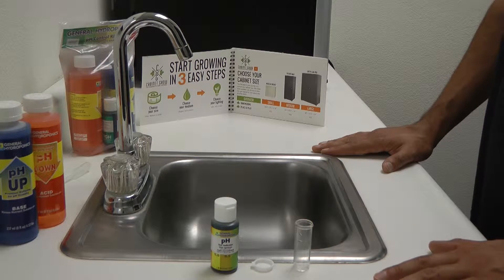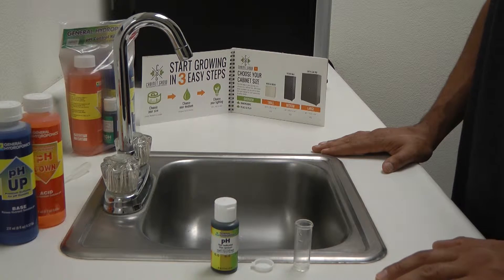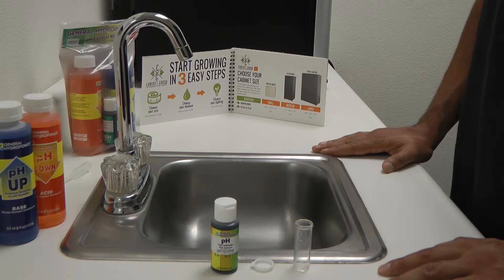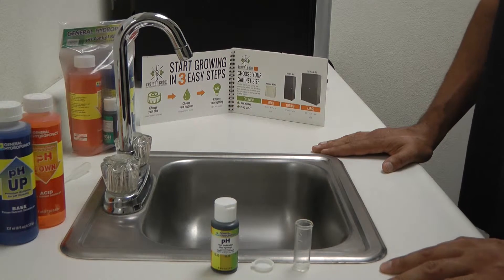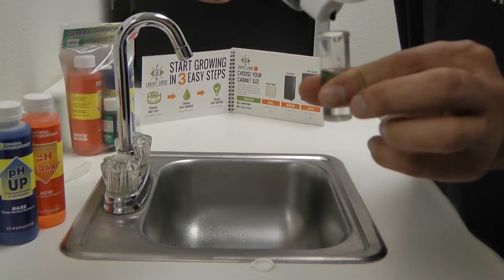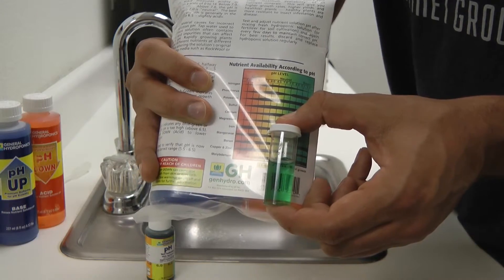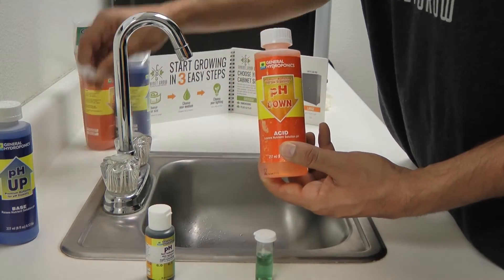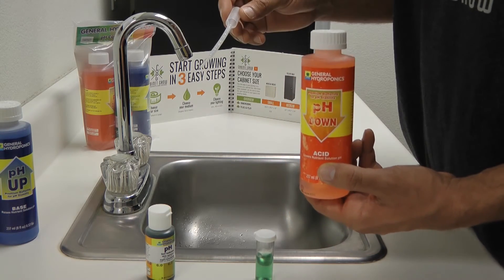Balancing pH in your grow-box.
In this video, Cabinet Grow will walk you through testing, adjusting, and maintaining the pH level of your hydroponics reservoir, or your soil nutrient mix!

Or stop by the showroom, we are located in Irvine California!